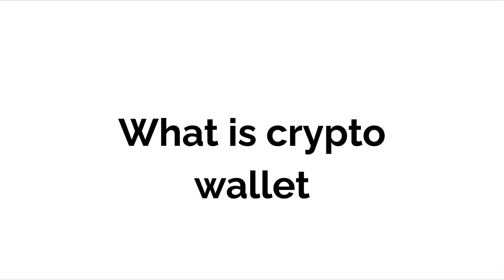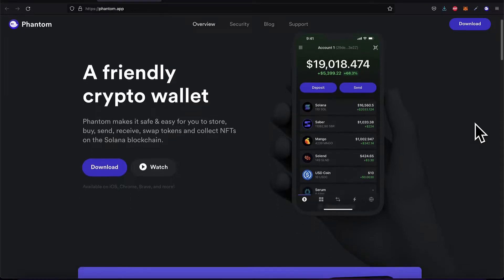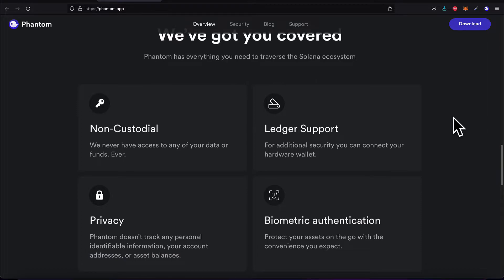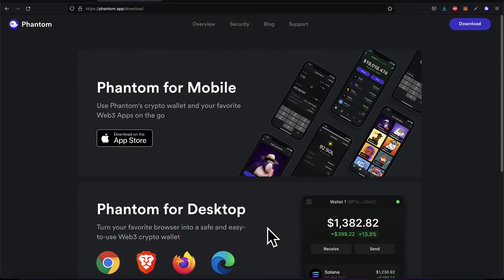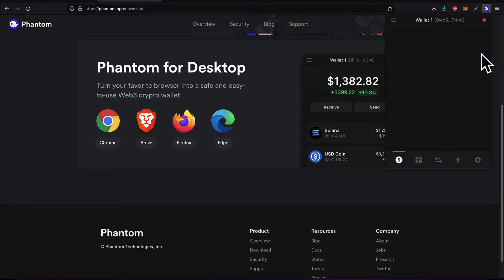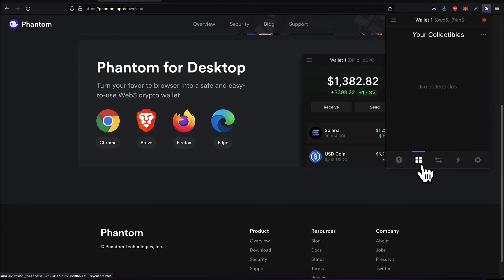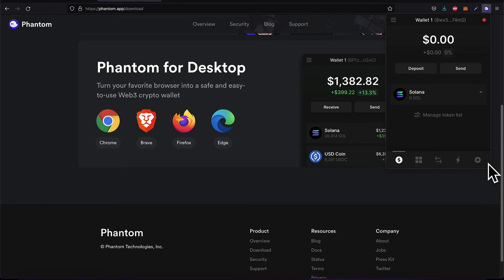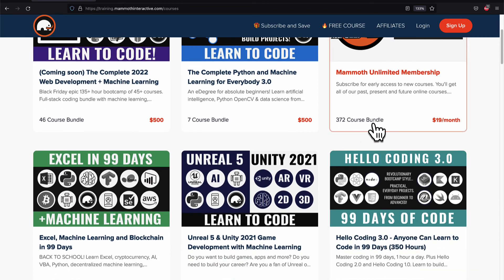Install Phantom Wallet for Solana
Understand what is a cryptocurrency wallet like Metamask or Phatom. Learn how to install the Phantom crypto wallet on your web browser. Connect to the Solana blockchain with any Web3 app (decentralized website!)

Learn decentralized app (dApp) development for the Solana blockchain.

Solana alleviates many of the problems that plague other blockchains. With Proof of History, the Solana blockchain has been able to reach record levels of speed and transaction volumes!